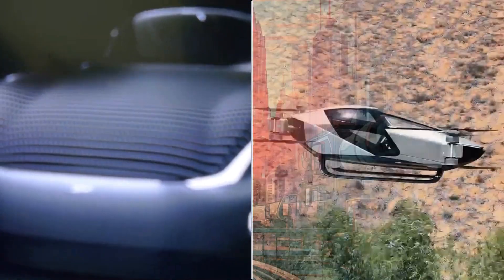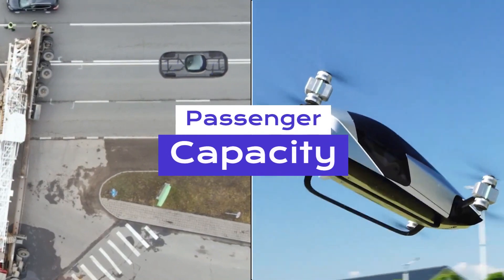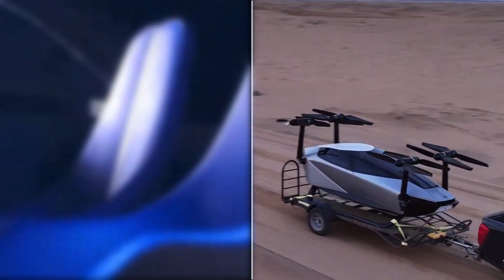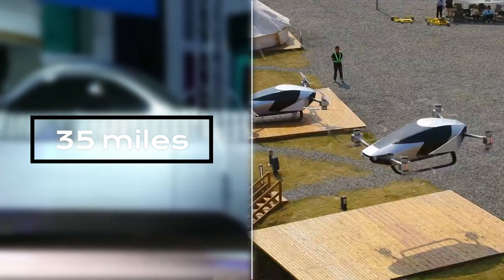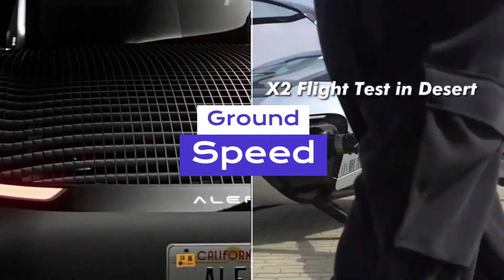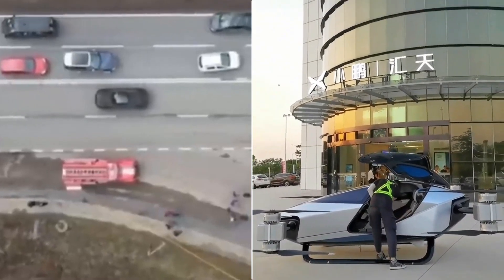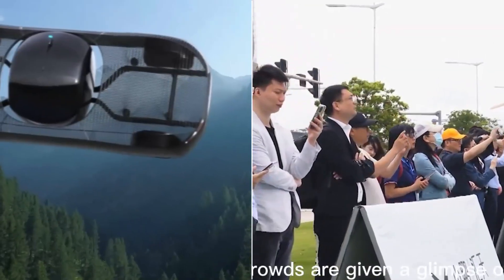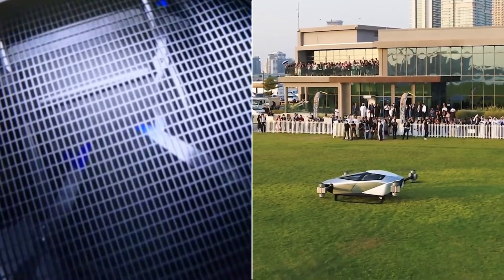Finally Alef Model A vs. Xpeng X2 Flying Car Showdown (Ultimate Comparison)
🚀 Dive into the future of transportation with our in-depth comparison of Alef Model A and Xpeng X2! Discover which flying car reigns supreme in terms of weight, safety, range, speed, and more. Buckle up for an exhilarating ride in the sky and on the ground! 🔥

In this thrilling video, we leave no stone unturned as we scrutinize the Alef Model A and Xpeng X2, two remarkable flying cars that are pushing the boundaries of modern aviation. Join us on this journey as we provide you with detailed insights into their features and capabilities.

📦 Comparison Criteria:

Vehicle Weight: Learn how the weight affects stability and performance.
Passenger Capacity: Explore the seating options for an unforgettable flying experience.
Safety Features: Delve into advanced safety technologies that keep you secure in the air.
Driving Range: Discover the versatility of Alef Model A with its ground driving capability.
Flight Range: Find out which car offers you the freedom to soar further.
Flight Time with Maximum Payload: Understand the practicality of these vehicles with maximum load.
Top Air Speed: Experience the thrill of high-speed flight.
Top Ground Speed: Explore the ground speed capabilities of Alef Model A.
Energy Source: Learn about the cutting-edge power systems that keep these cars flying.
Propulsion Type: Understand the innovative propulsion systems behind their flight.
Price: Decide which flying car fits your budget and needs.
🔍 We meticulously researched and gathered information from various sources to provide you with the most accurate and up-to-date data. We're committed to delivering high-quality content, but if you spot any inaccuracies or have additional insights to share, please let us know in the comments or contact us directly via email.

Join us as we compare these flying marvels, and cast your vote for the ultimate flying car in the comments below. Let's take off together into the exciting world of flying cars! 🛫🌟

▬▬▬▬▬▬▬▬▬▬▬▬▬▬▬▬ Tech CEO ▬▬▬▬▬▬▬▬▬▬▬▬▬▬▬
Credits for Soundtrack : cyberpunk
1)This video has no negative impact on the original works (It would actually be positive for them)
2)This video is also for teaching purposes.
3)It is transformative in nature.
4)I only used bits and pieces of videos to get the point across where necessary.